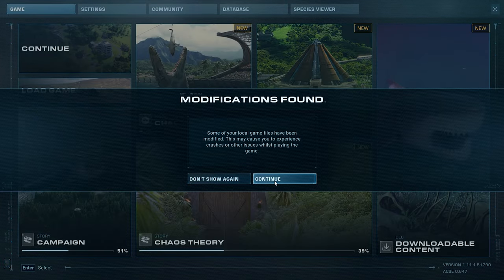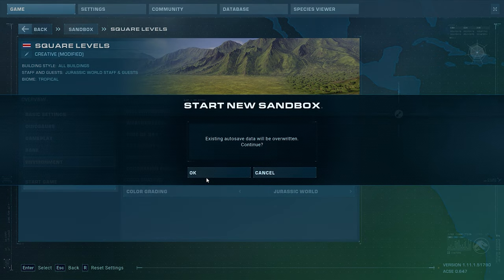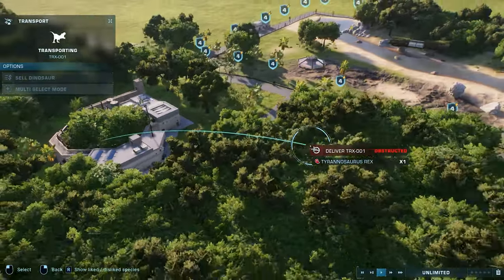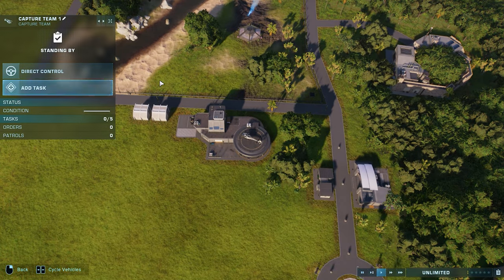Jurassic World Evolution 2 | PART 01 | Welcome to the park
Welcome, Dino Architects! 🦖

In this exciting first episode of our Sandbox Edition series in Jurassic World Evolution 2, we have unlimited freedom to build the park of our dreams! No budgets, no restrictions—just pure creativity as we design the ultimate dinosaur sanctuary. We'll start with the basics, creating stunning landscapes, setting up our first enclosures, and welcoming a variety of majestic dinosaurs to their new home.